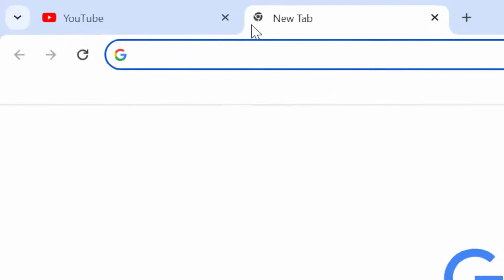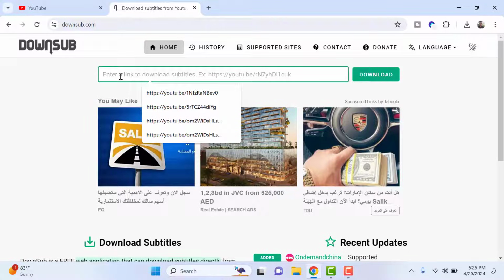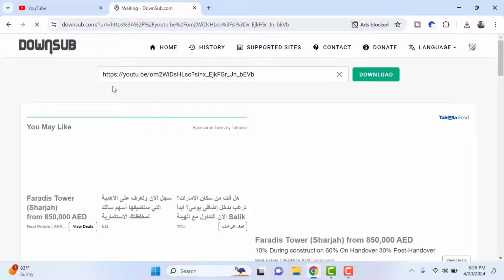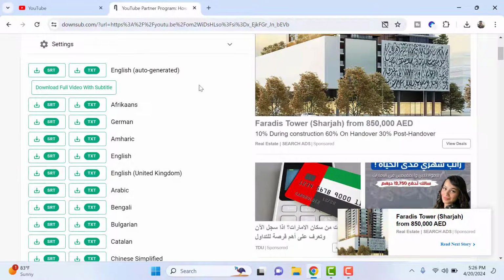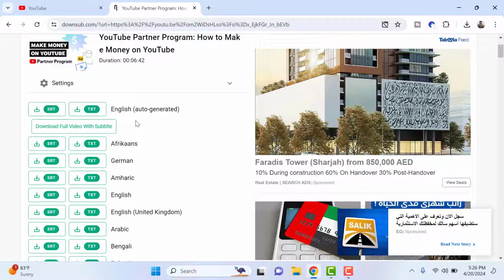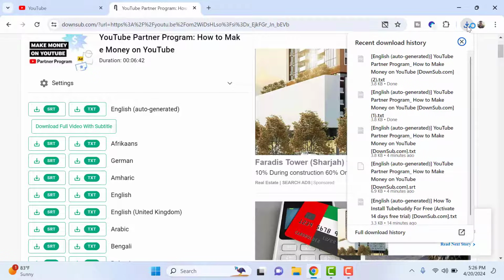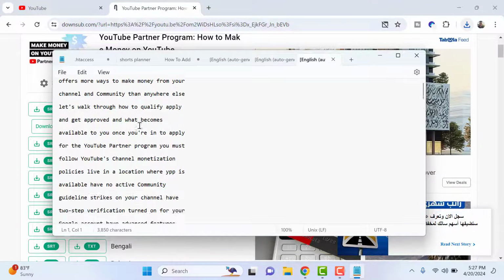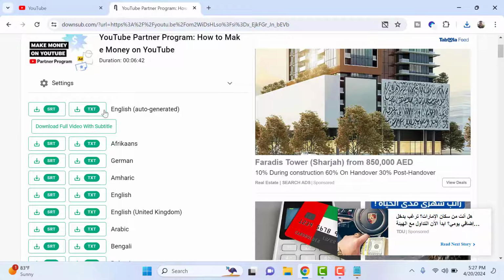How To Download Youtube Video Subtitles Online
In this video, you will learn how to download youtube video subtitles easily without using this free subtitles downloader available online

Subtitle and caption files contain the text of what is said in the video. It also contains timestamps for when each line of text should be displayed. Some files also include position and style info, which is especially useful for deaf or hard-of-hearing viewers and the video demonstrates how to download any video subtitles.